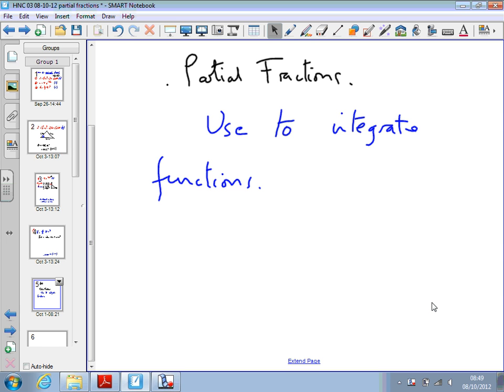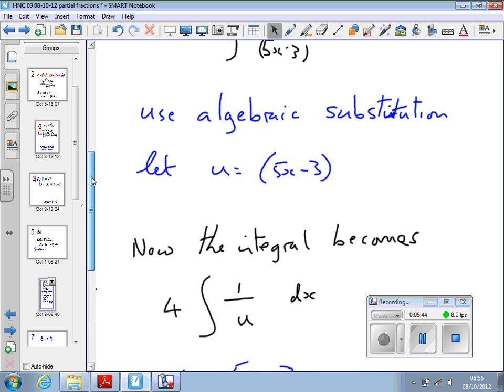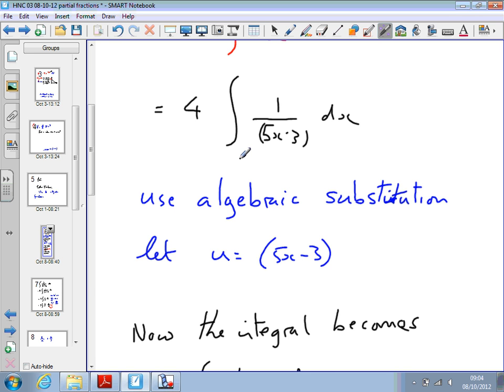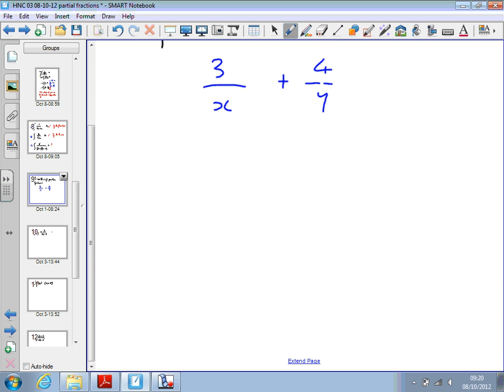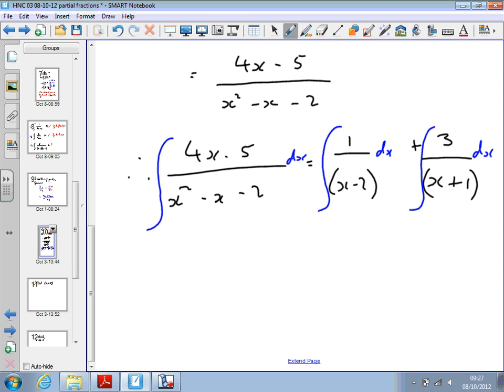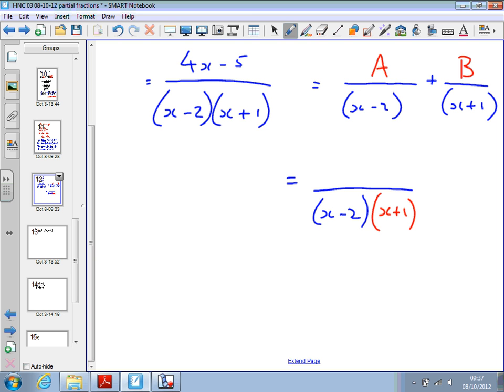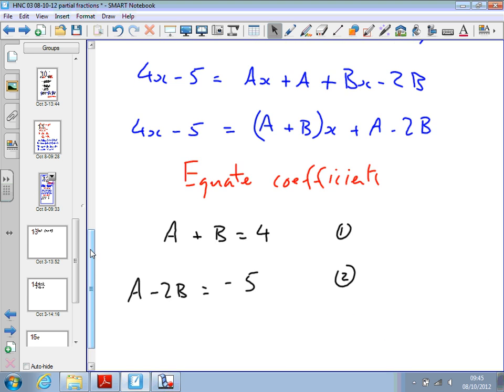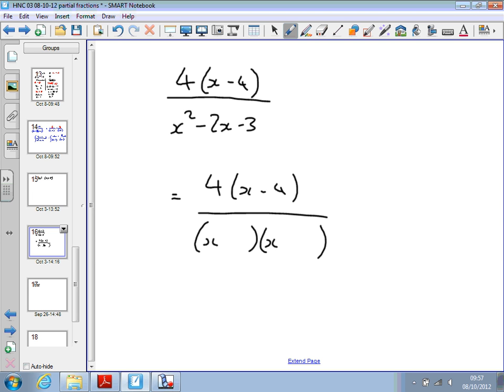HNC 03 08 10 12 partial fractions